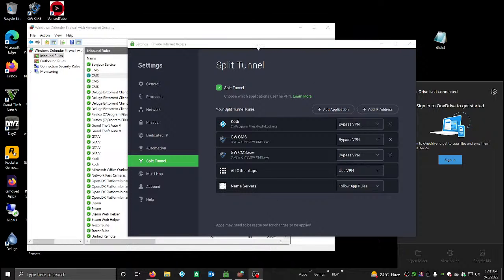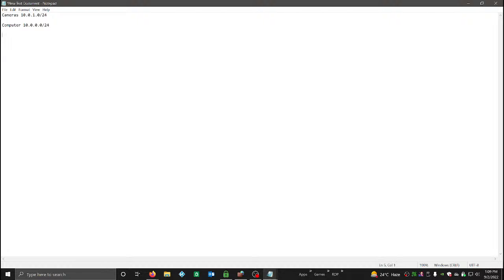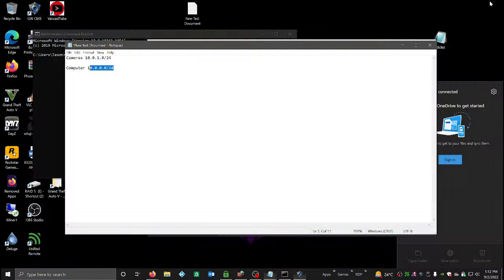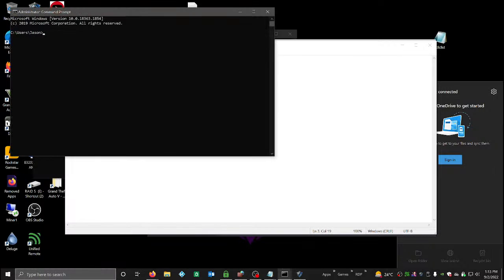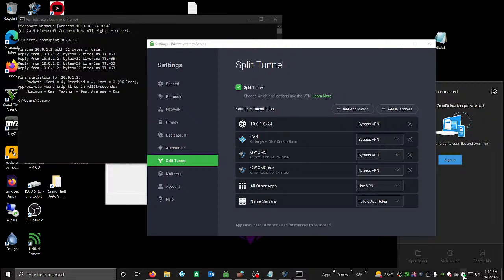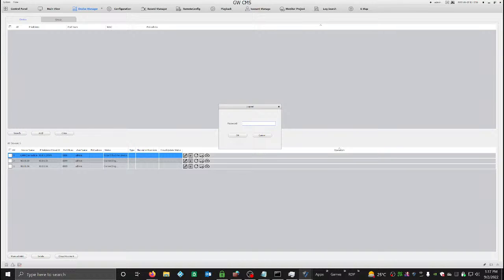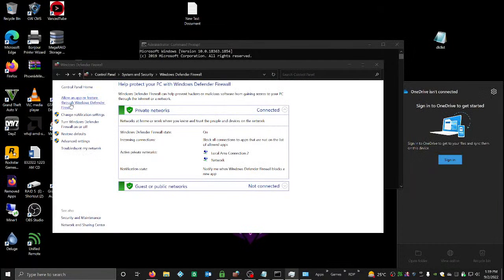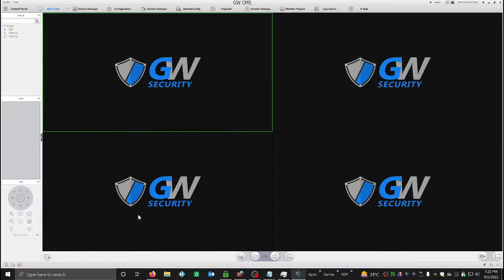Security Camerra set up on different subnet with VPN HOW TO ACCESS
Now to access security cameras on a different subnet while using a VPN